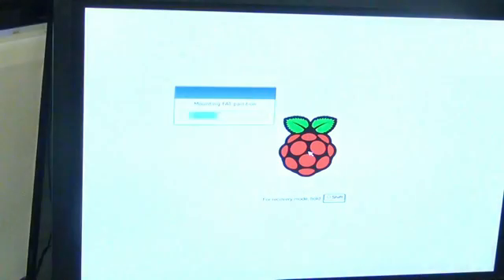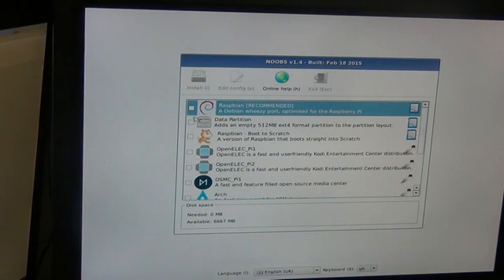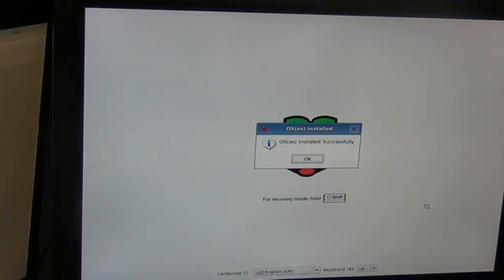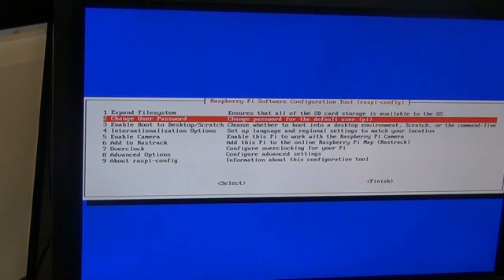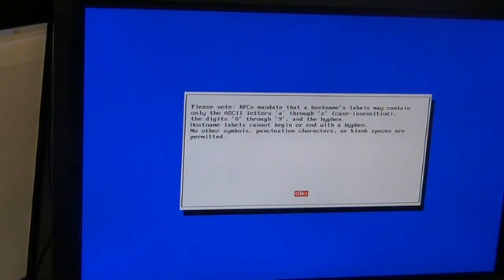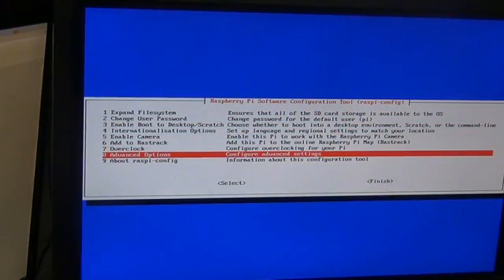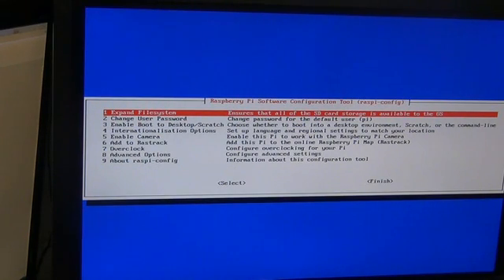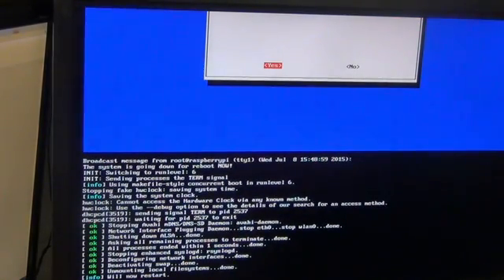Setting up a LAMP server on a Raspberry Pi - Part 1/3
The following tutorial on how to set up a LAMP server on a Raspberry Pi 2 RPi2. The series of videos start at the first boot of the operating system through to the full install of a Apache, MySQL, PhP stack.

Part 1 deals with the selection and setting up of the basic operating system preferences.

Commands you will need
Setting up a LAMP  answer Y to questions
sudo apt-get install php5
sudo apt-get install mysql-client
sudo apt-get install mysql-server
sudo apt-get install tomcat6
sudo apt-get install vsftpd

to set PHP to mySQL connectors
sudo apt-get install libapache2-mod-auth-mysql
sudo apt-get install php5-mysql